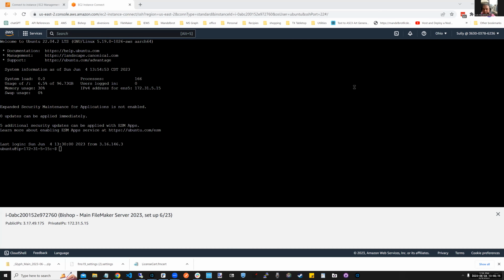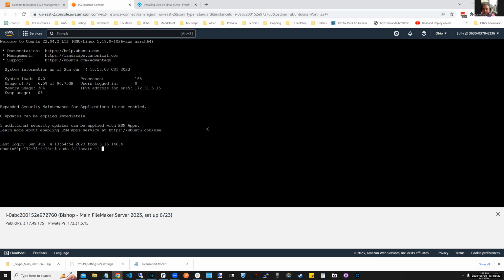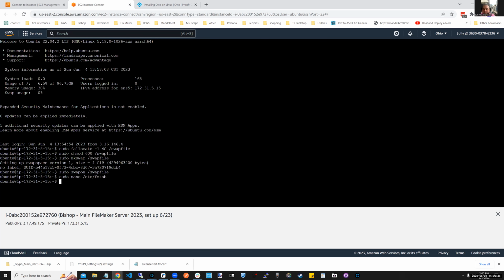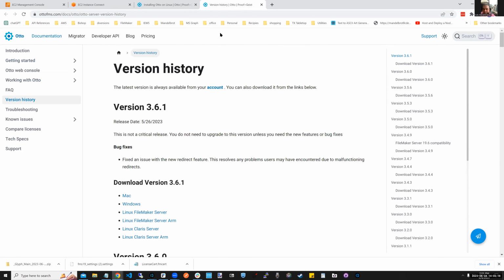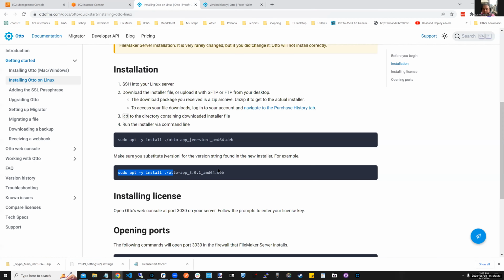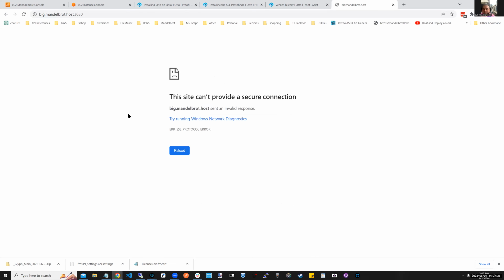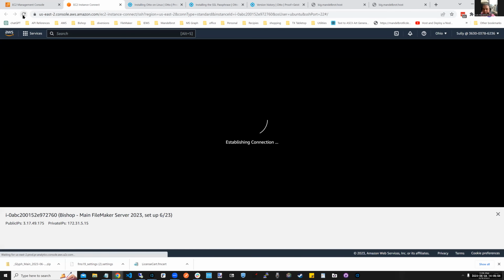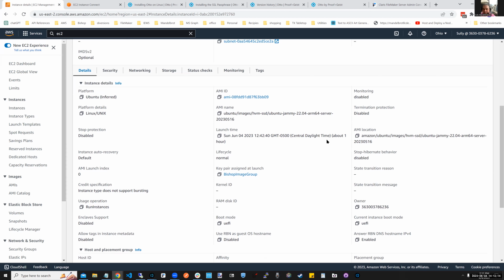Installing Otto 3.6.1 FileMaker Server 2023 on Ubuntu Linux 22 using AWS EC2 a1.xlarge ARM instance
Here's a quick video of me installing the latest version of Otto on the latest version of FMS.  I love that there is support for ARM processors - I can get twice the cores for the same price, and the performance gain is noticeable.   It's also amazing that Otto was able to be released so quickly; I think there were only 3-4 weeks between the release of FileMaker Server 2023 for ARM and an ARM version of Otto.  Nevertheless, it's installed, and it works.